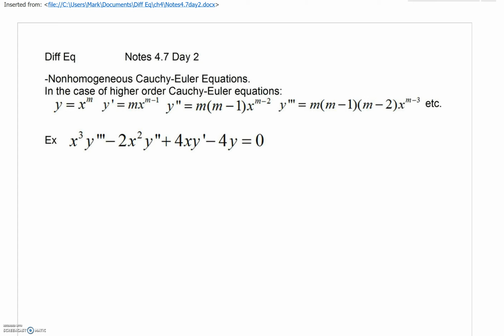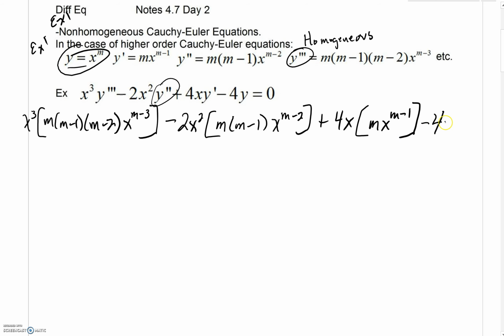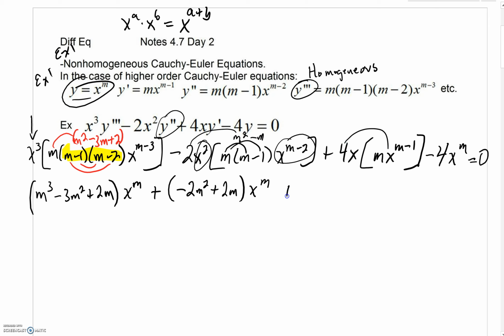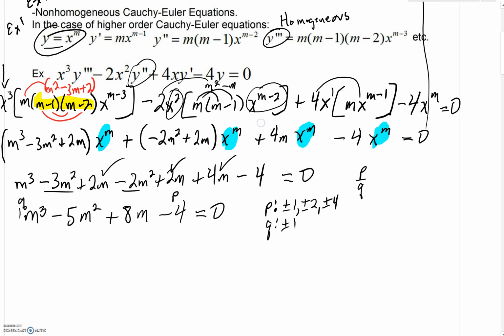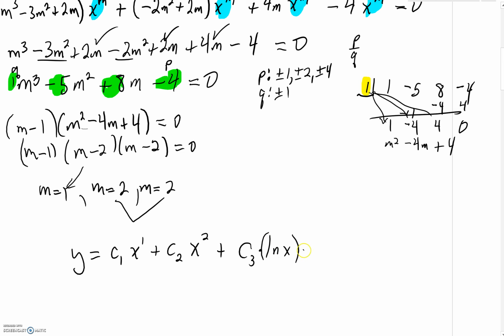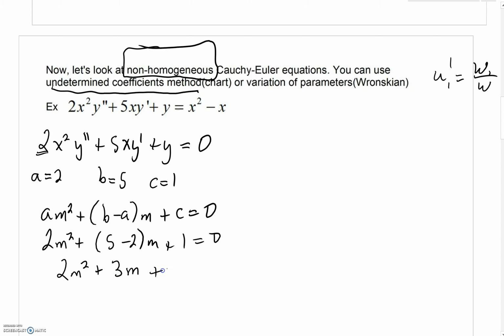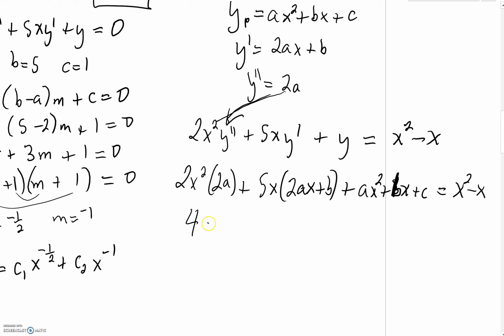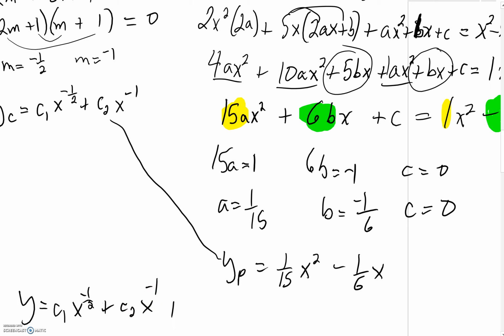Diff Eq 4.7 Day 2